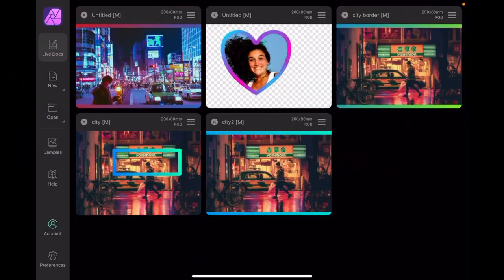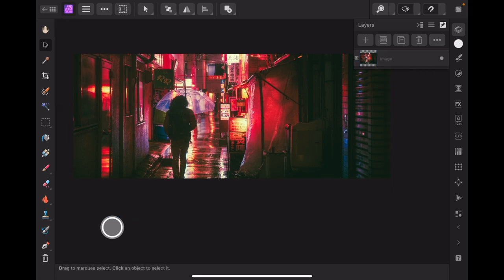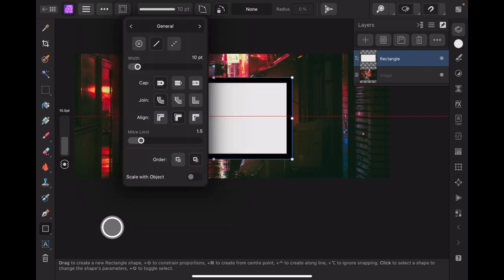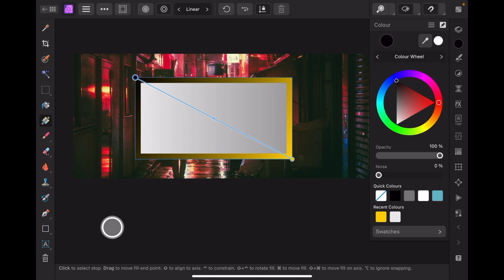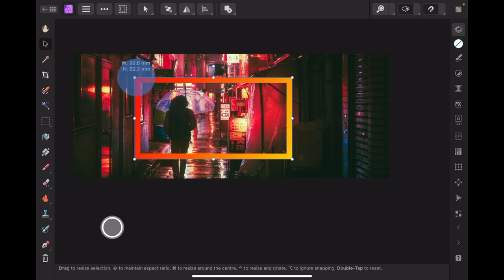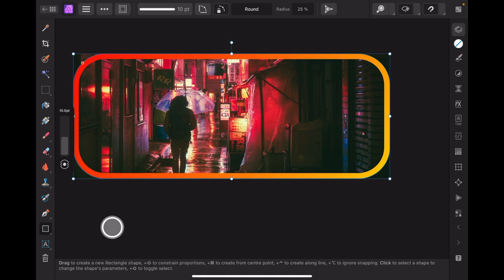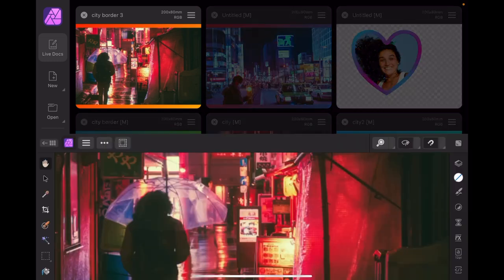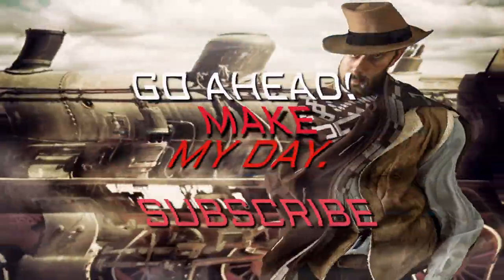Cool Ways to Make Borders with Gradients around Images in Affinity Photo v2 on iPad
Affinity Inspiration.

Sublimation & Cutting?